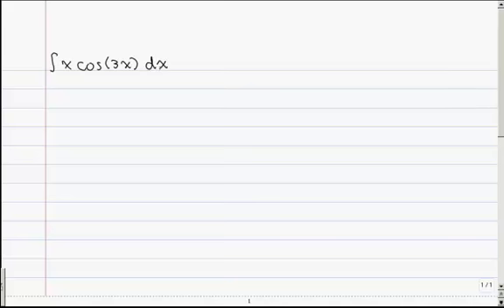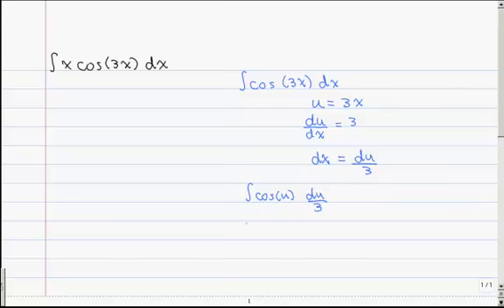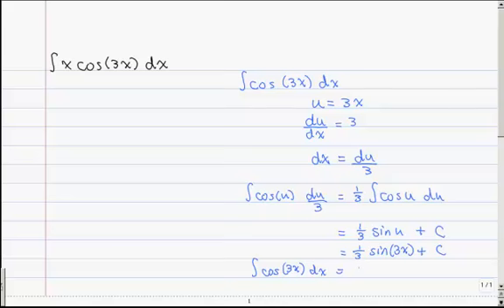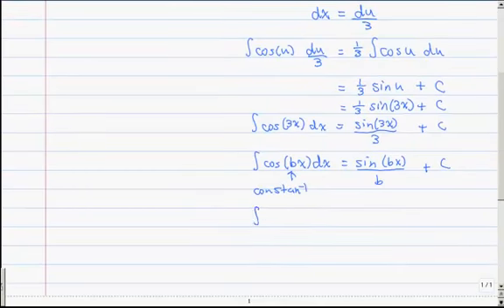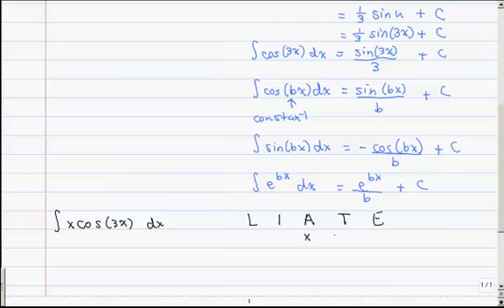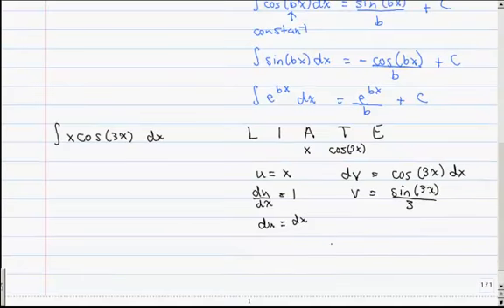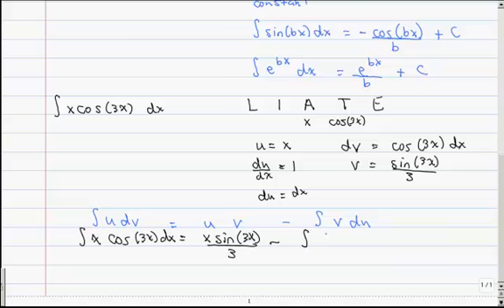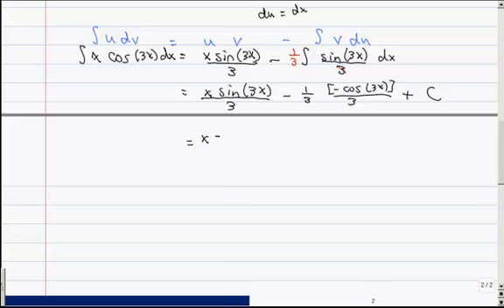xCubed3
Slopes of tangent lines and instantaneous rates of change using the variable h for y=x^3